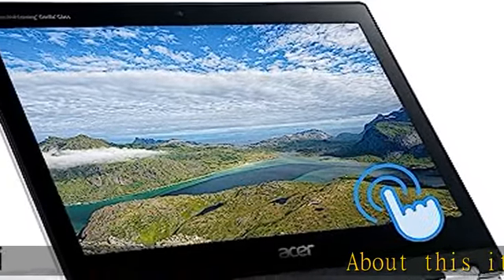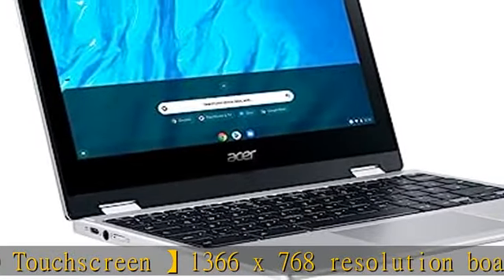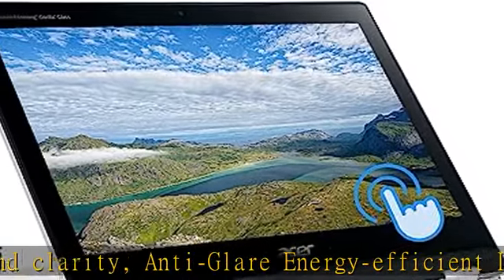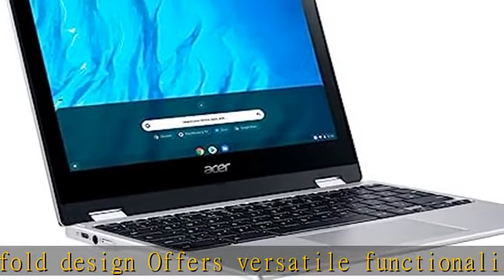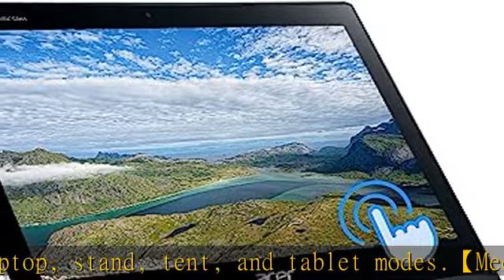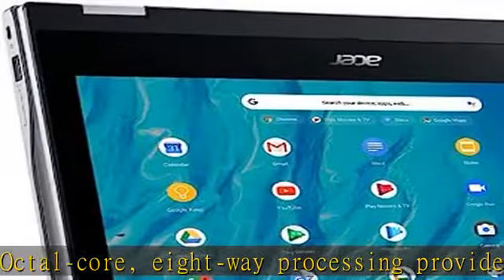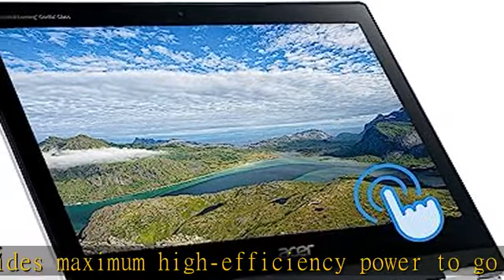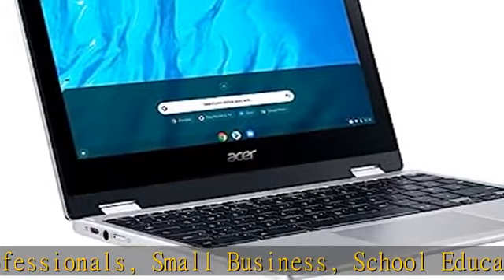Acer Spin 2023 Flagship X360 2-in-1 Convertible Chromebook Laptop Business,11.6‘ HD Touchscreen IPS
Acer Spin 2023 Flagship X360 2-in-1 Convertible Chromebook Laptop Business,11.6‘ HD Touchscreen IPS,8-Core MediaTek MT8183C Processor,4GB RAM,64GB eMMC,Wi-Fi 5,Chrome OS+HubxcelAccessory,Pure Silver